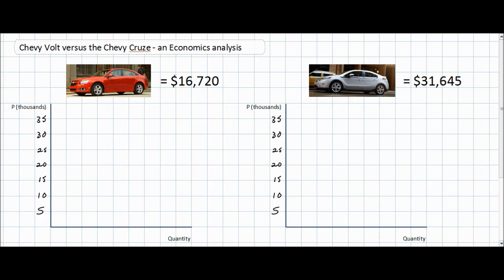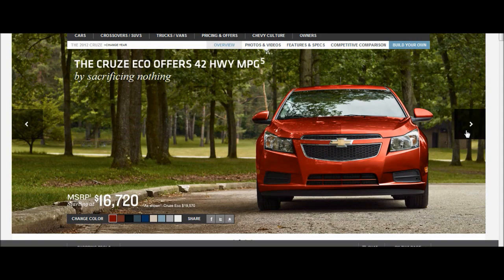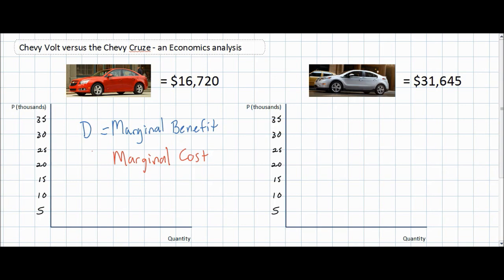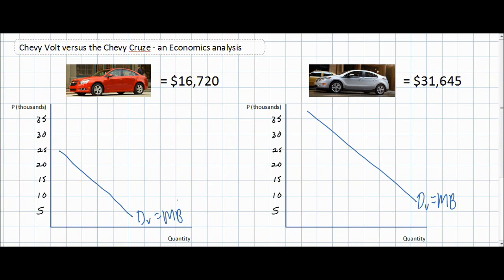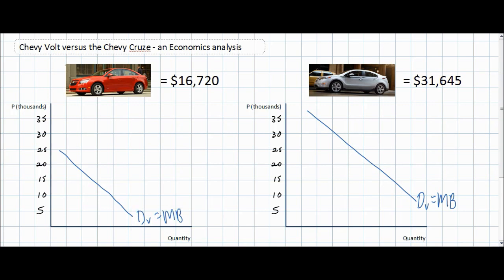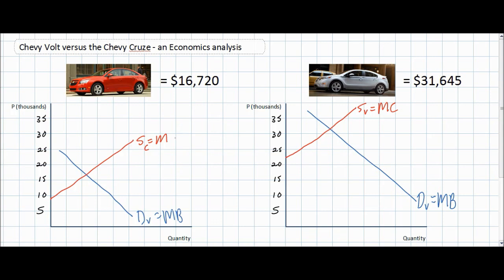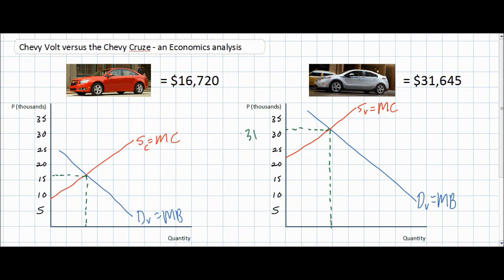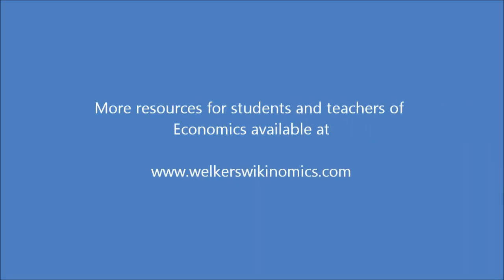A Supply and Demand Paradox - the Chevy Volt versus the Chevy Cruze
In this video lesson we apply the tools of economics to try and understand the reason why the Chevy Volt, a plug-in hybrid, sells for twice as much as the similarly designed Chevy Cruze. We will examine the marginal benefits and costs of the two cars and apply demand and supply analysis to graphically illustrate why the price is twice as high for the hybrid car.